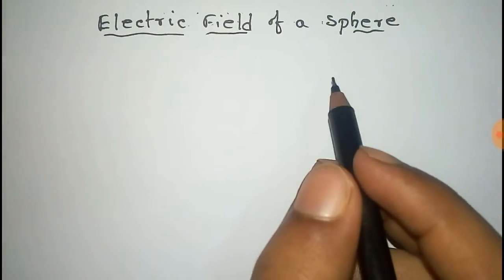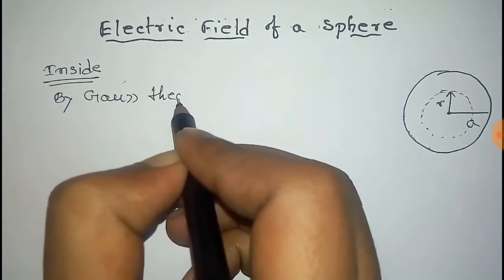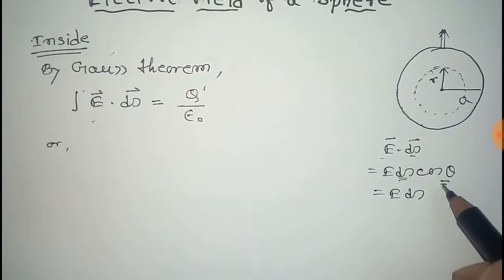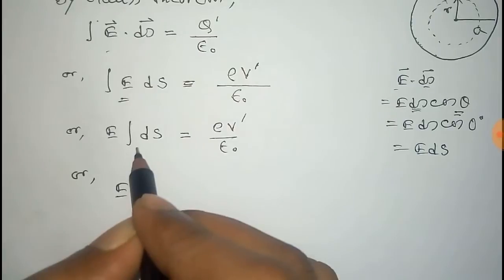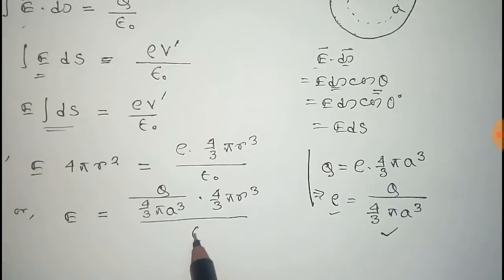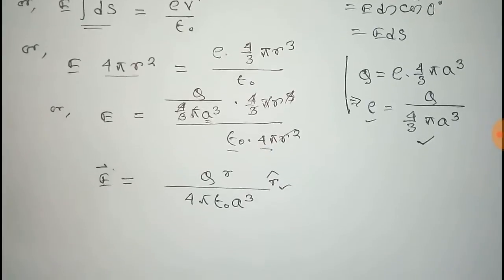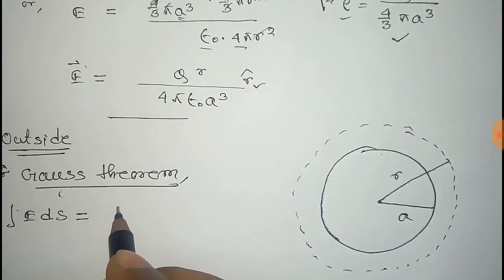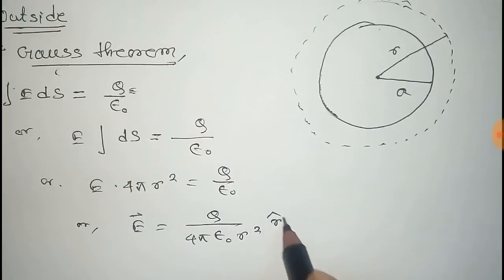Electric Field inside and outside of sphere